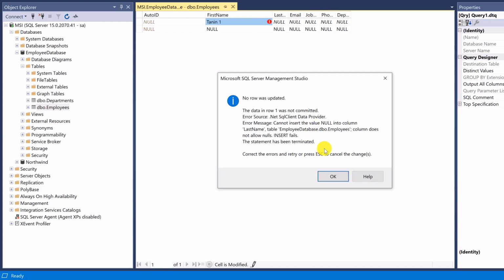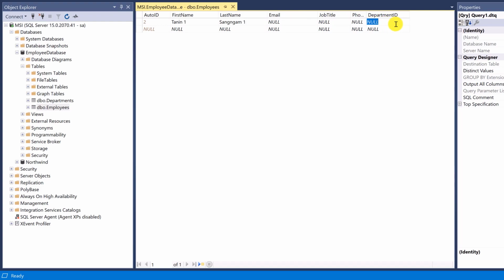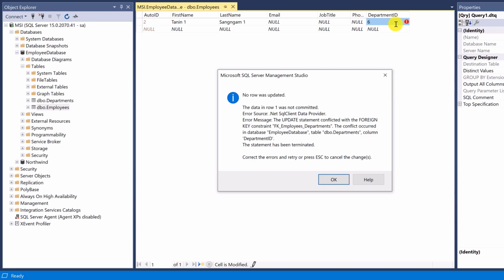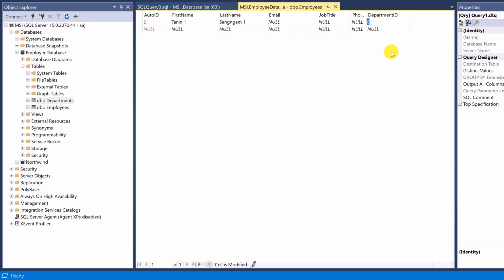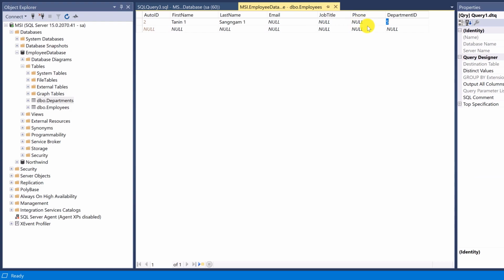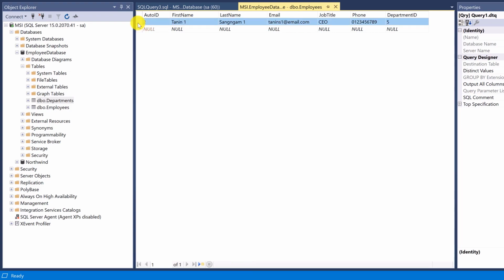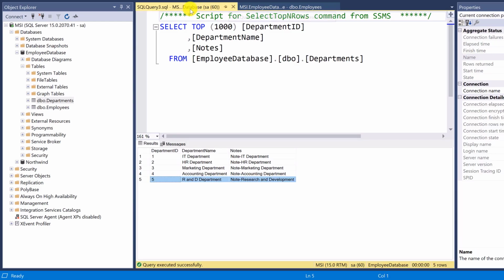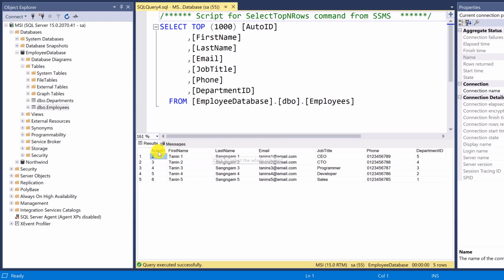Relational Database Tutorial: Inserting Data into Linked Tables (Part 2/2)